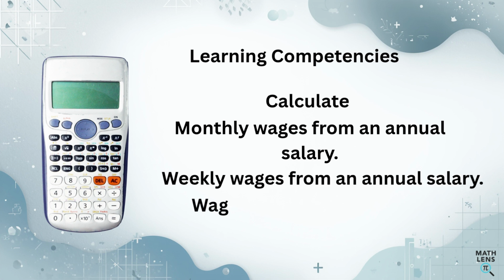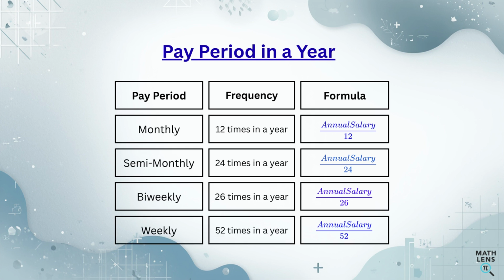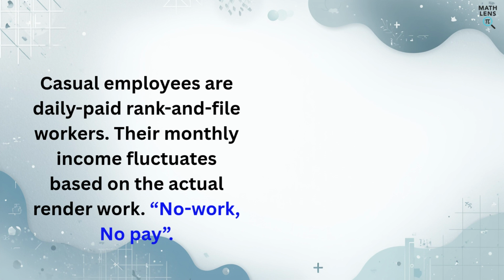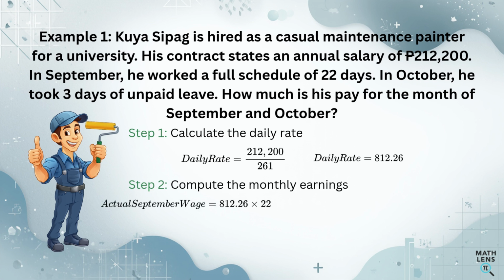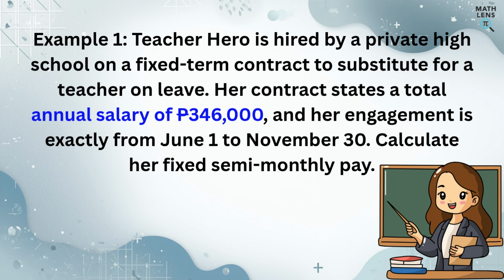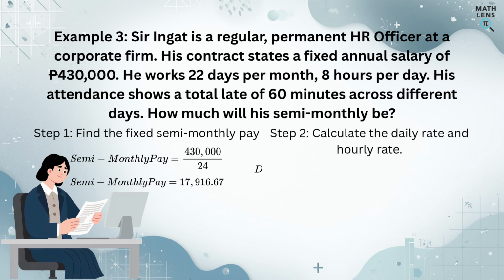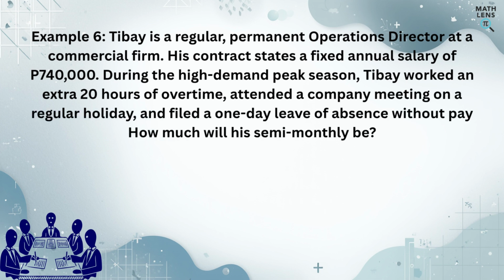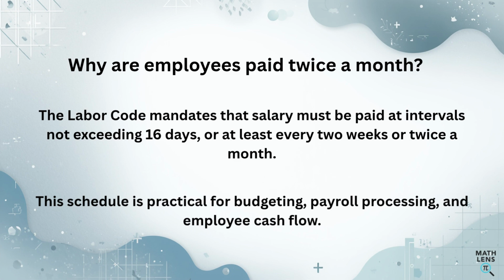Calculating Salary and Wages Step by Step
This video is designed for Grade 11 teachers and students following the Strengthened Senior High School Curriculum. Learn how to calculate salaries and wages step by step — from annual salary down to monthly, weekly, daily, hourly, and even minute rates.

💡 We also explain the difference between rank‑and‑file employees and managerial/exempt employees, showing how pay structures, overtime, and deductions apply differently depending on the type of employment.

📊 In this video, you’ll discover:

How to break down an annual salary into smaller wage units

The difference between gross income and net income

Why are employees paid twice a month (semi‑monthly)

Real‑life examples of rank‑and‑file vs. managerial/exempt employees

Practical computations for overtime, absences, and deductions

✨ Perfect for classroom teaching, student practice, and financial literacy lessons in math.